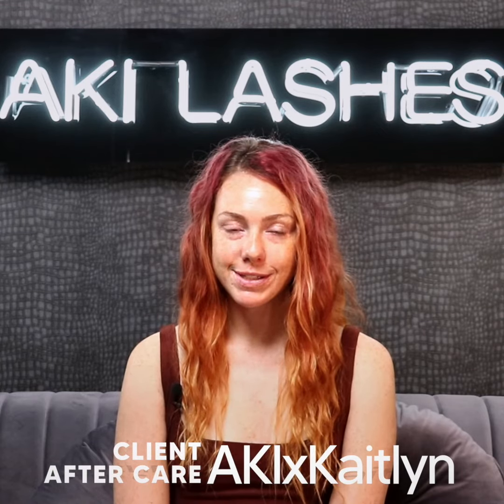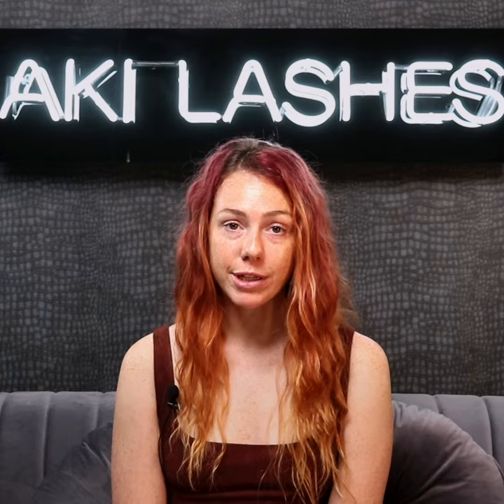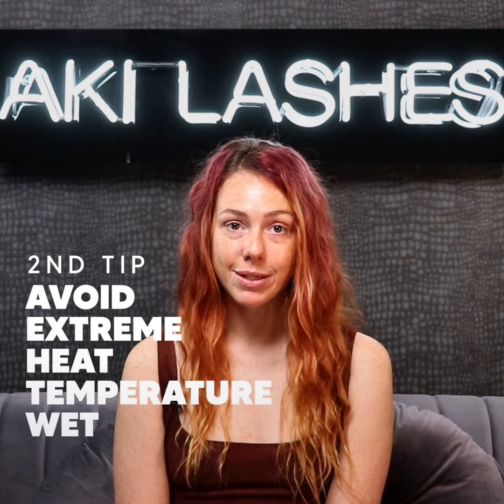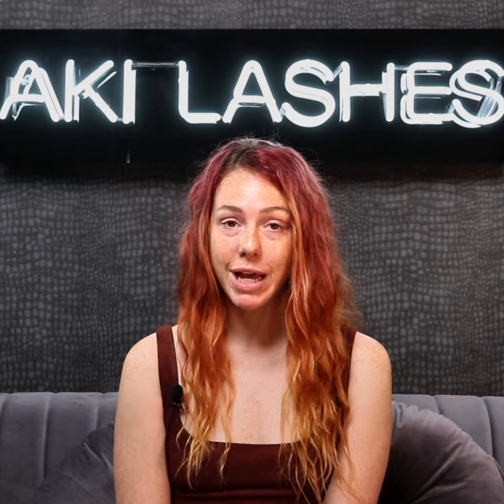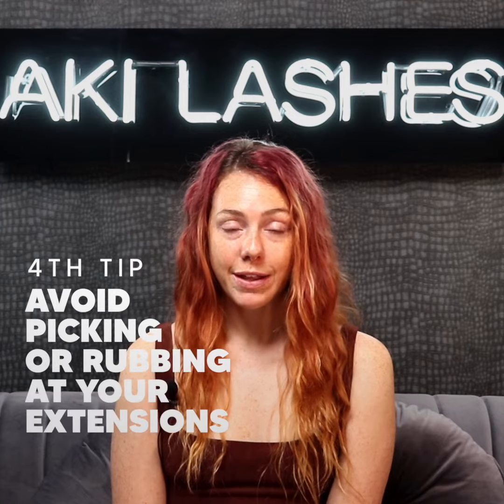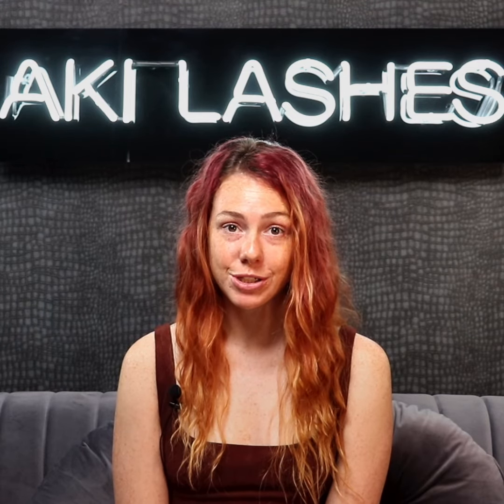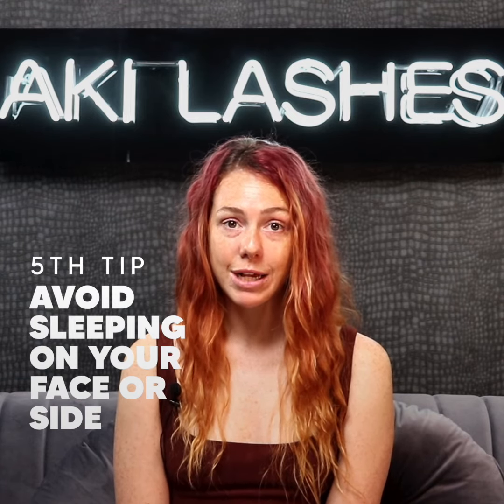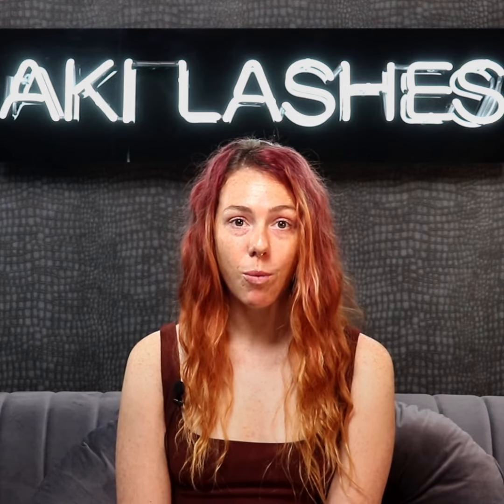After care for your eyelash extensions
Follow these steps to make sure your lashes get the most retention and care they deserve.

Instagram.com/akilashes
Instagram.com/aki_spaces